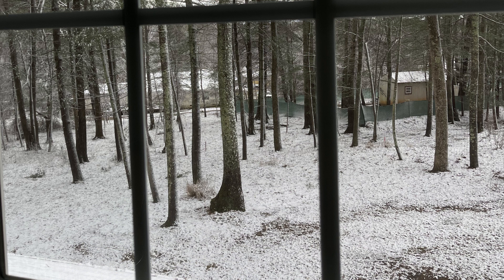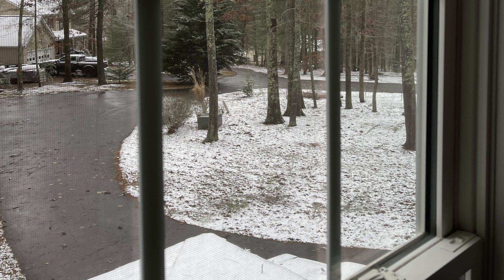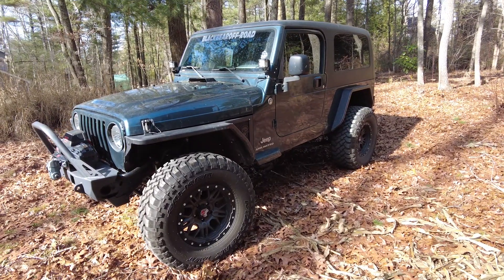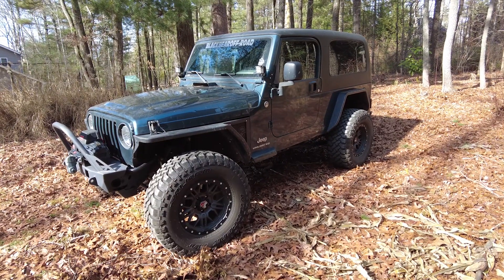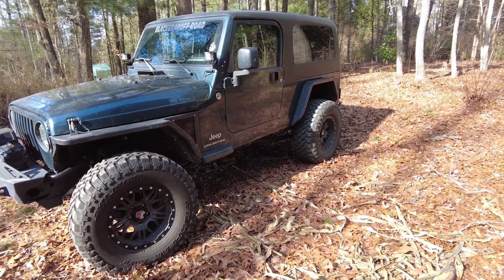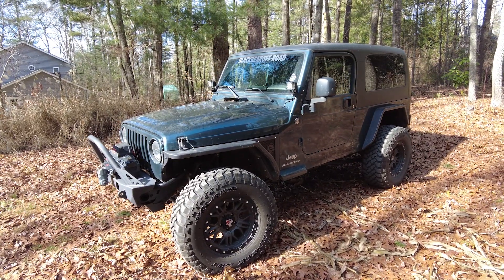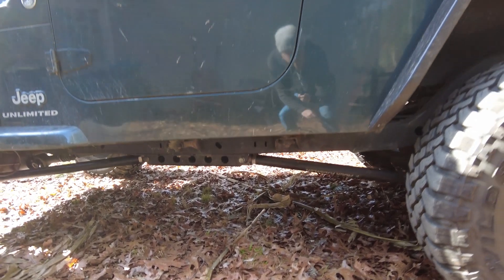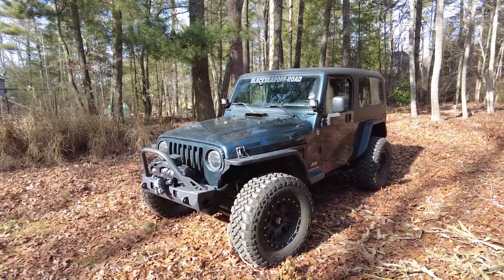New Year, New Jeep - What did I just do?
With my Overlanding 2015 Jeep JK Build currently in the shop for some pretty extensive upgrades, I just don't feel like myself. I can't just sit around at the house and not get off-road. So, I fixed that by doing this...